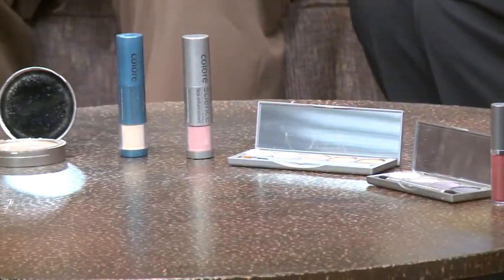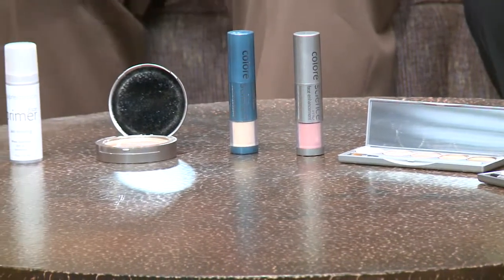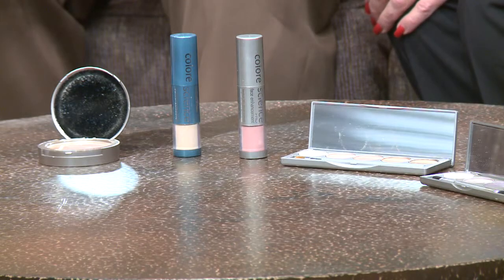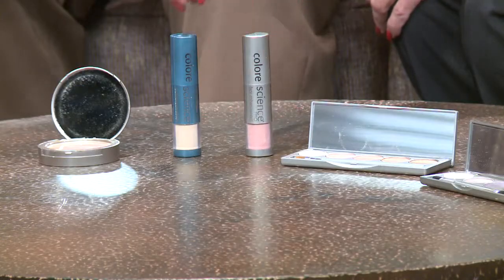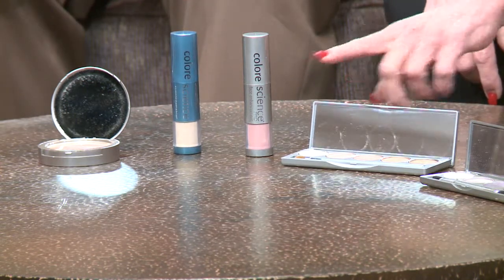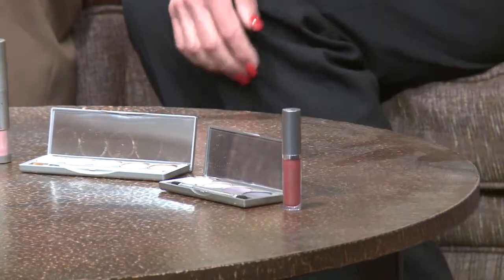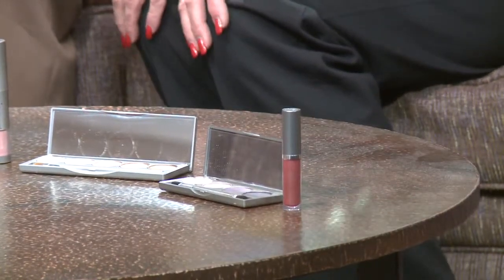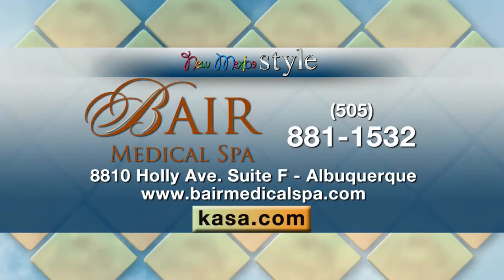Pro Mineral Makeup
Nikki talks to Kristie and Dr. Dean Bair, of Bair Medical Spa, about Color Science Pro Mineral Makeup.  Find out how women on the go can get makeup that can multitask by camouflaging skin concerns and protect the skin from damaging effects all at once.